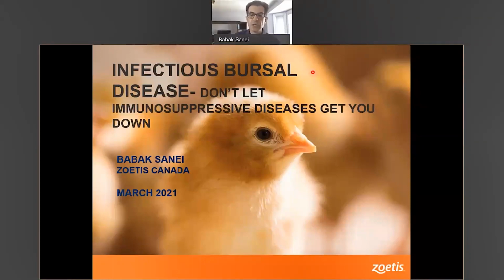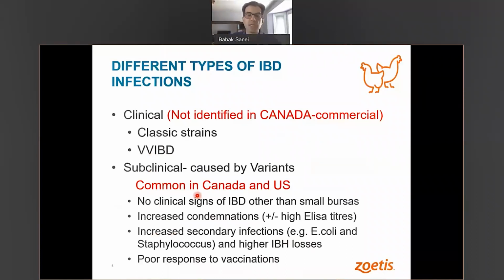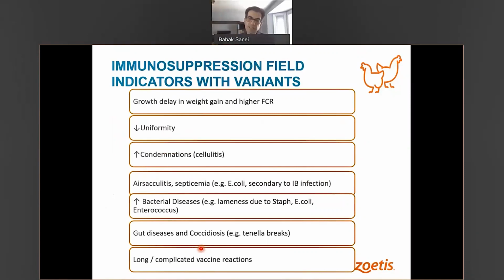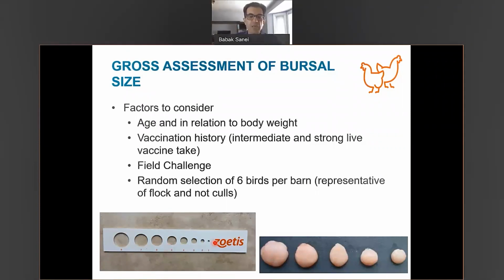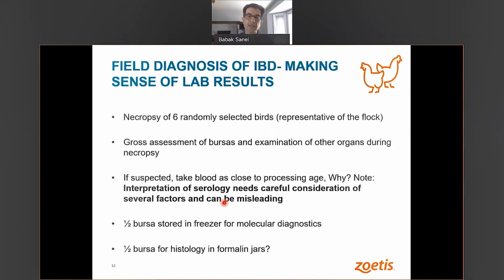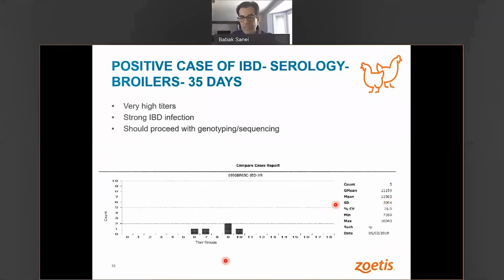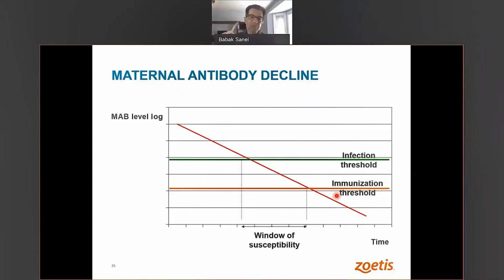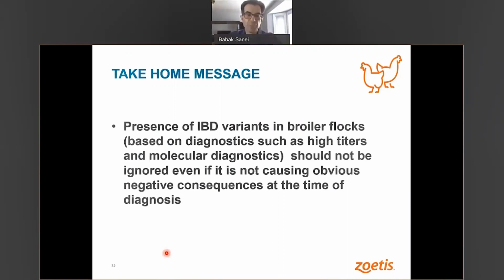Don’t let immunosuppressive diseases get you down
Presentation from the 1st day of the virtual Western Poultry Conference in 2021, presented by Dr. Babak Sanei.